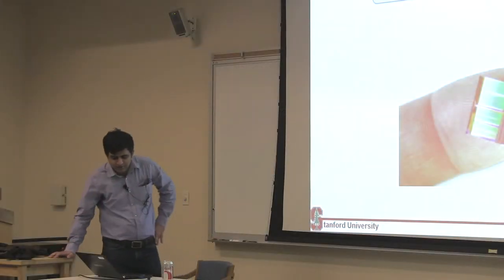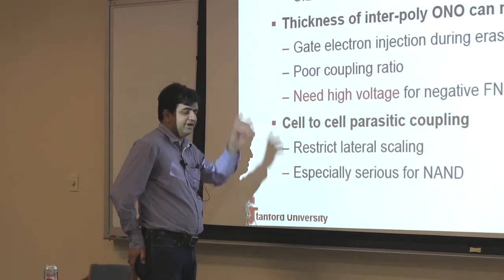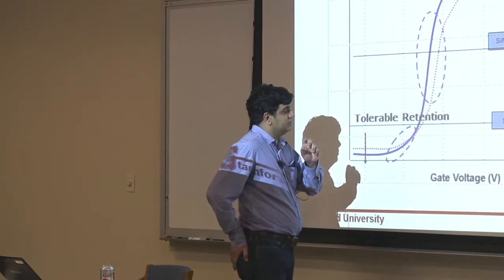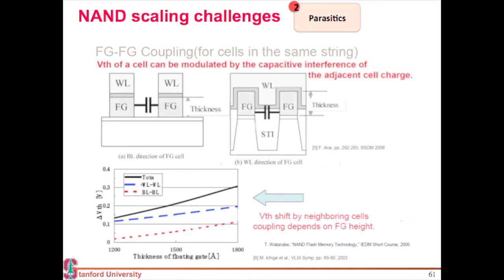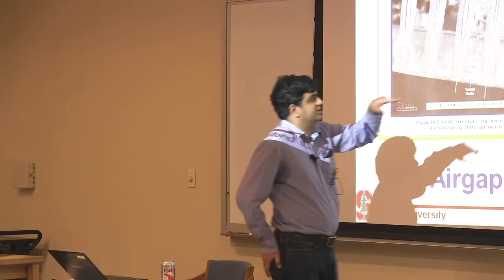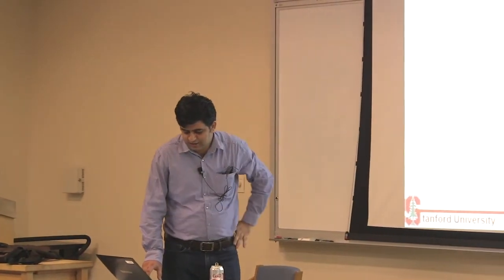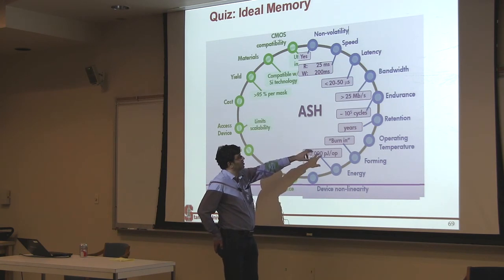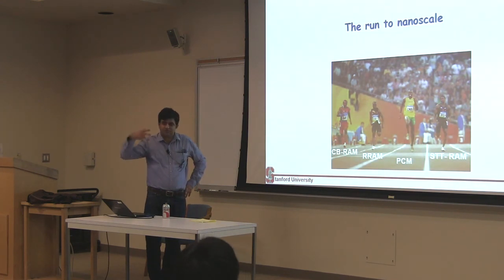Scaling of NAND Memory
Why scaling of NAND flash memory is becoming increasingly difficult and the need for 3D NAND